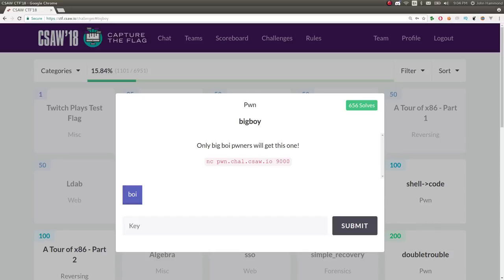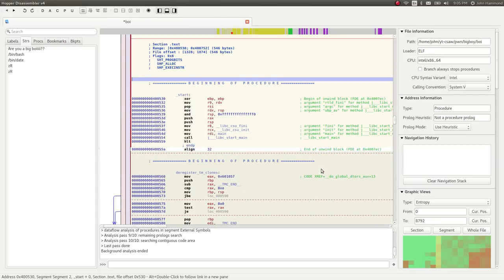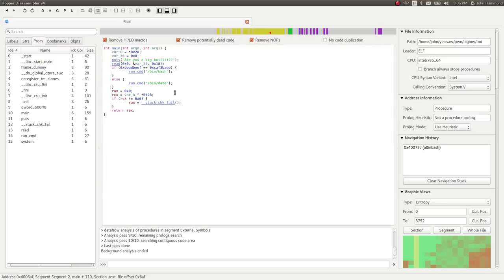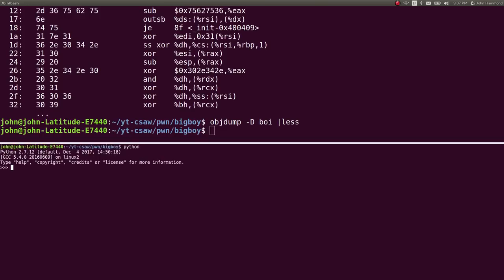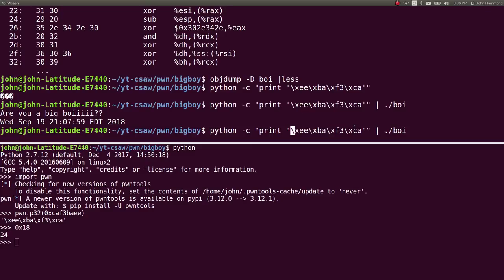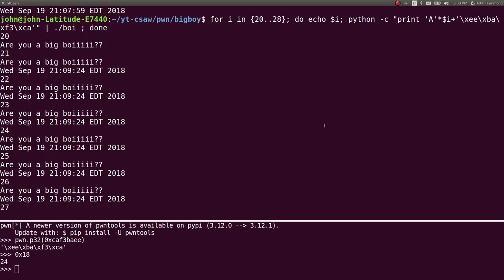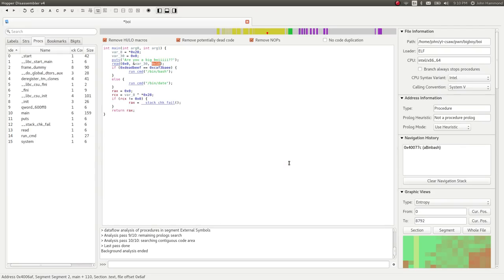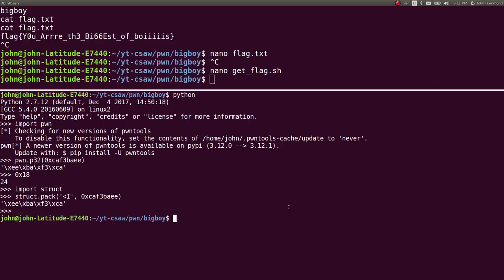PWN Overflow | CSAW CTF "BigBoy"